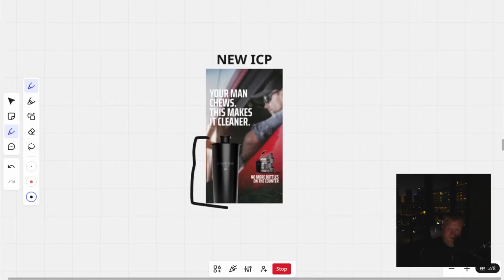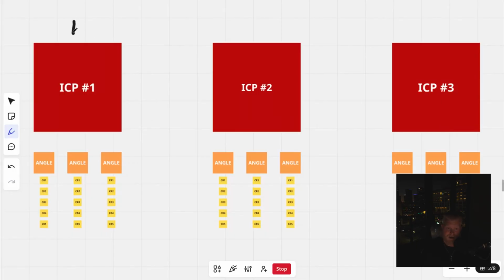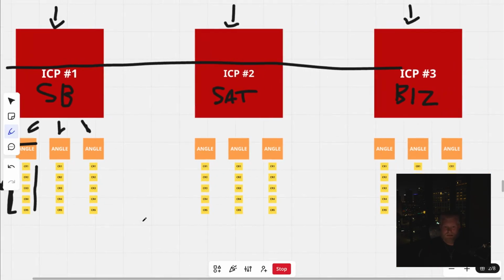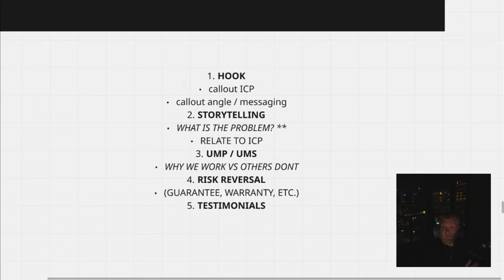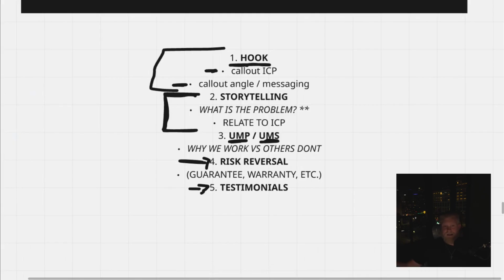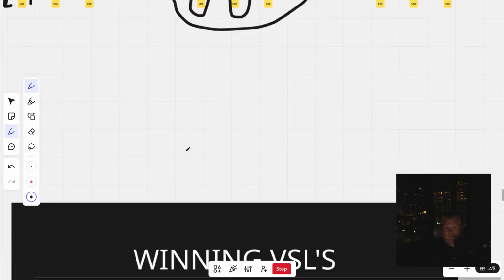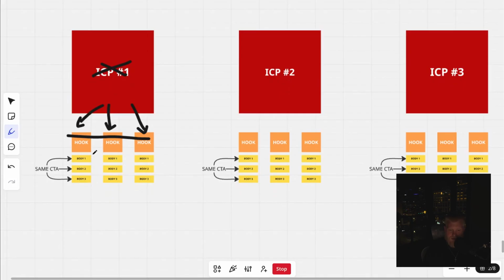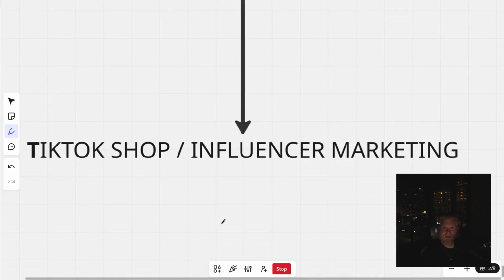How to build a $1m/mo creative pipeline (step by step)